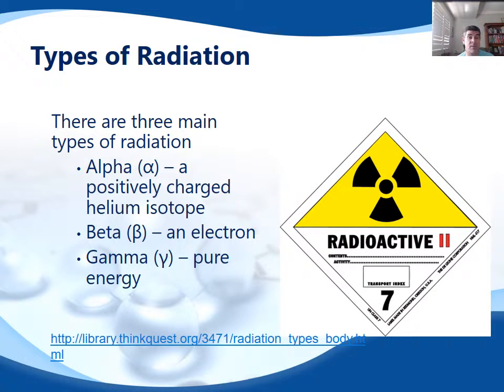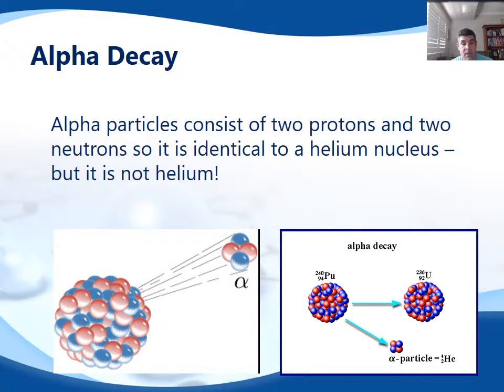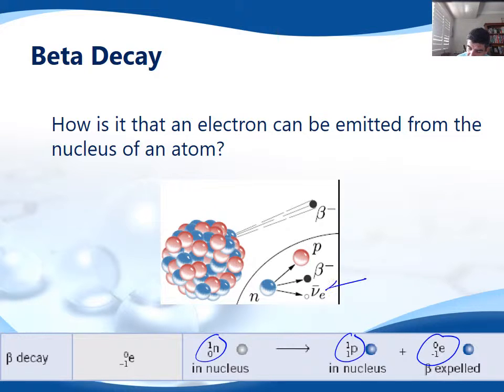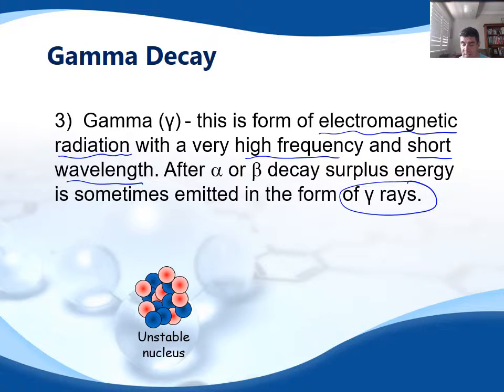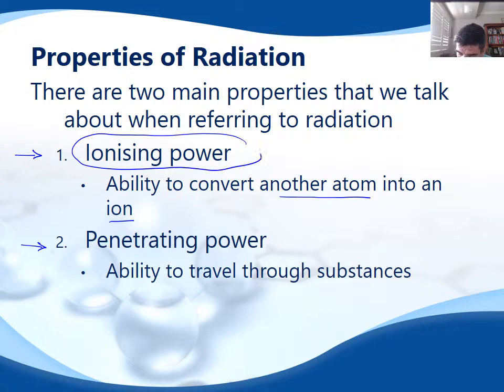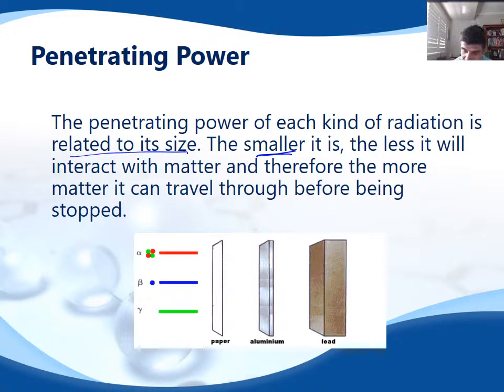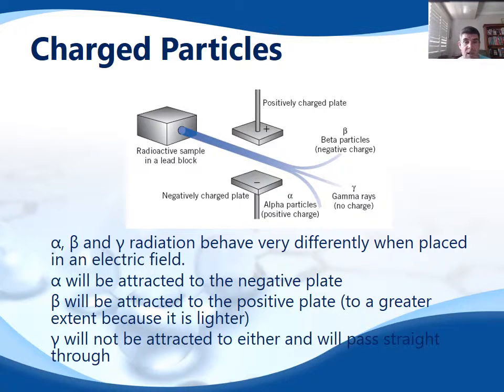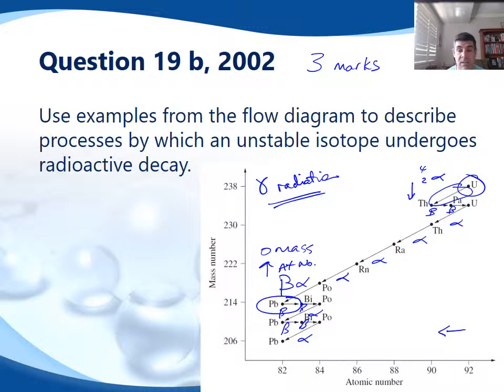PoM #21 Nuclear Decay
HSC Chemistry - Production of Materials. Radioactivity, types of radioactive particles and their properties.